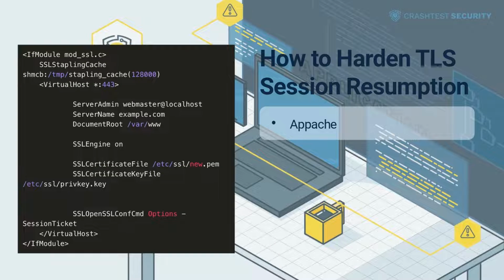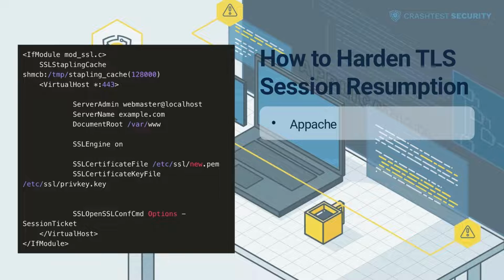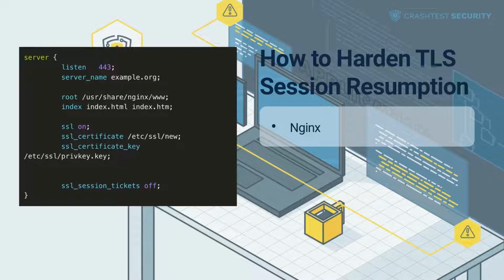How to Harden TLS Session Resumption?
We'll dive into the topic of TLS session resumption.

0:00 Introduction to TLS session resumption
0:18 What is the TLS session resumption vulnerability?
0:40 How to harden TLS session resumption?
3:09 Subscribe to the Crashtest Security Channel for more information

Want to read the article? Here it is.